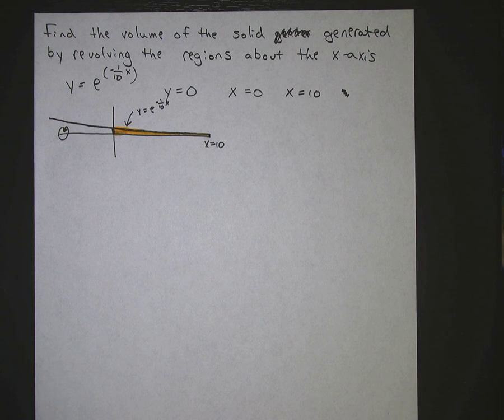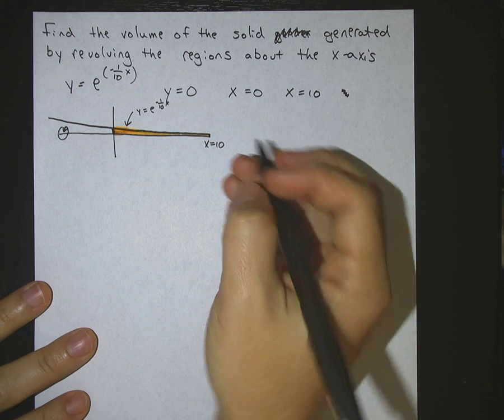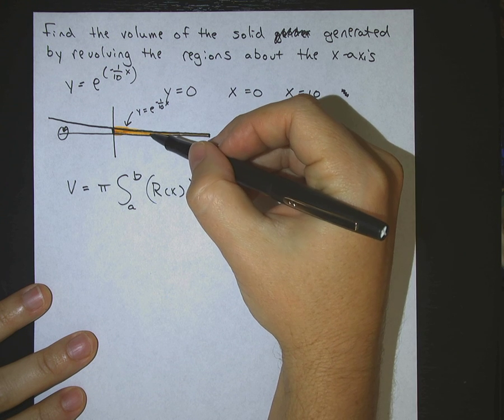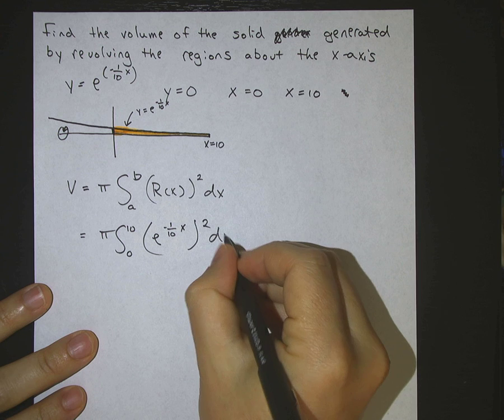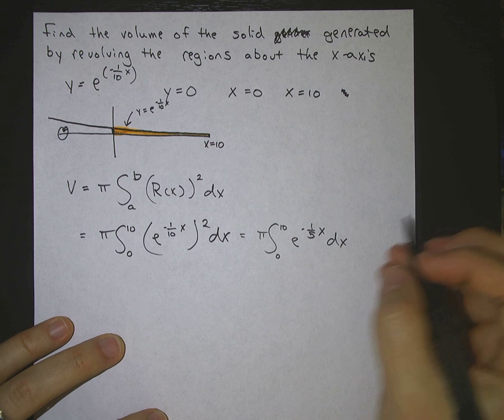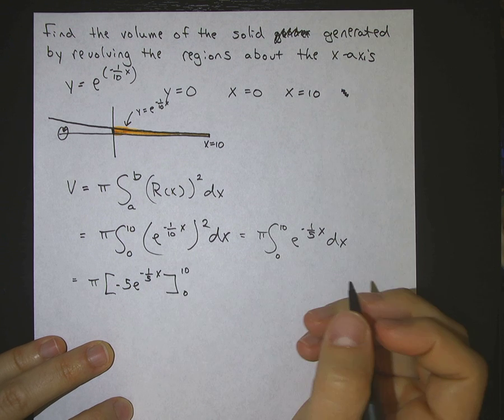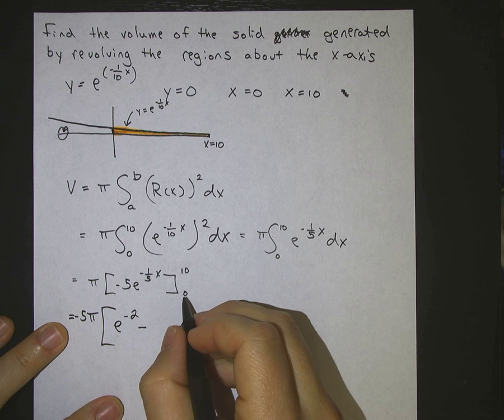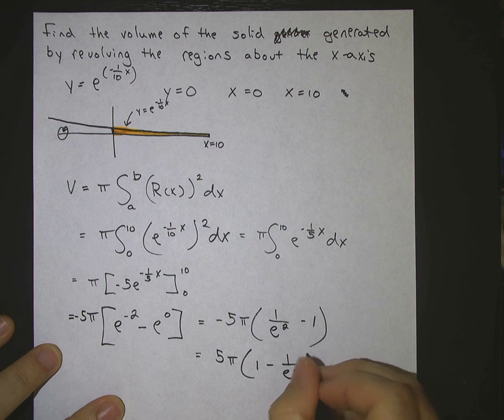Calculus: Disk Method One function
Find the volume of the solid generated by revolving a function around the x-axis.